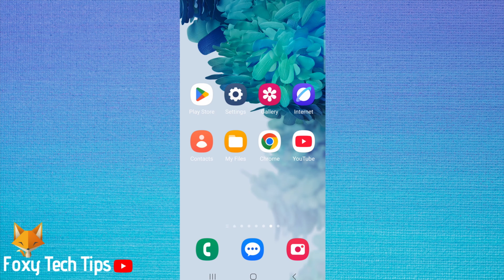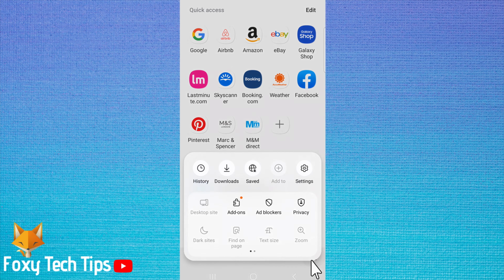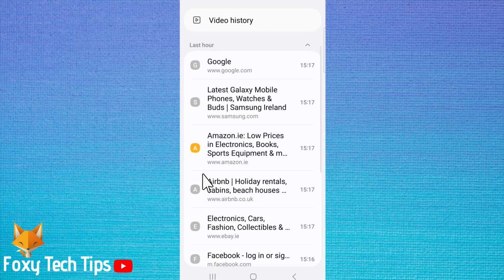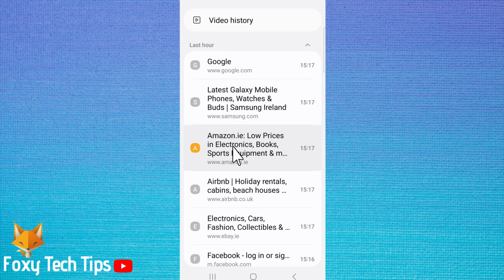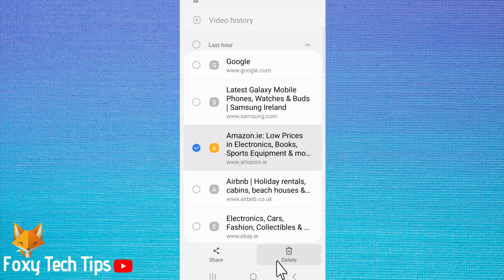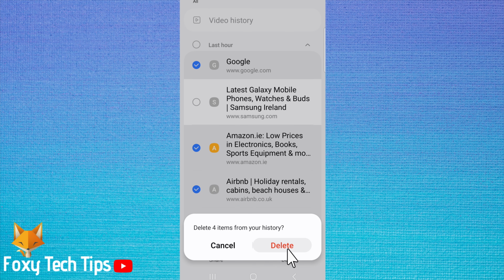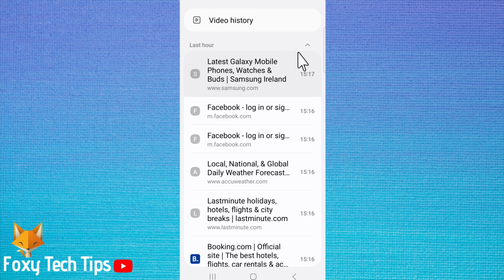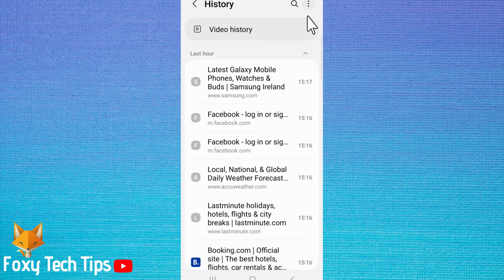Clear All Browser History On Samsung Internet App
Easy to follow tutorial on clearing all of your history on the Samsung internet app. Follow the steps to lean how to clear all the browsing history on Samsung internet.

Steps:

Open the Samsung internet app, and tap on the three horizontal lines button in the bottom right corner.

Tap ‘history’ from the menu that appears.

Here is all of your Samsung internet browser history.

To delete a search or website visit, hold down on it to select it, then tap ‘delete’.

You can tap to select other websites or searches if you would like to delete multiple.

Tap ‘delete’, then tap ‘delete’ again on the popup.

To delete all of the history, tap on the three dots button in the top right corner, then select ‘clear history’.

Tap on video history at the top of the page.

This is your video history on Samsung internet.

Like before you can hold down on a video to select just one or multiple and then tap delete at the bottom.

To delete all of the video history, tap the three dots button in the top right corner and then tap ‘clear video history’.

All of your Samsung Internet browser history is now cleared.